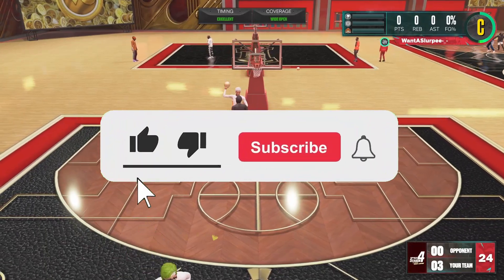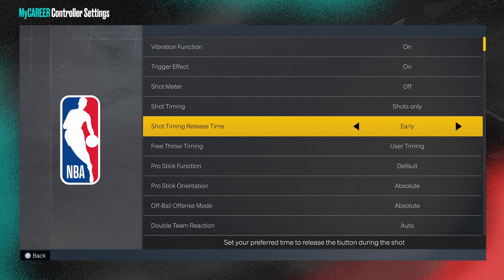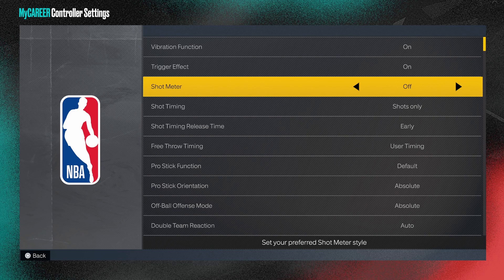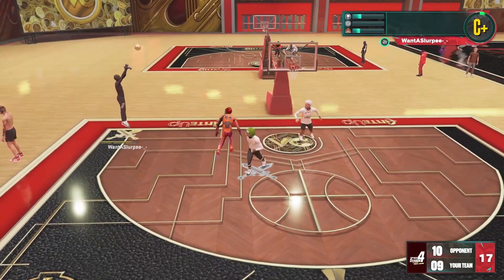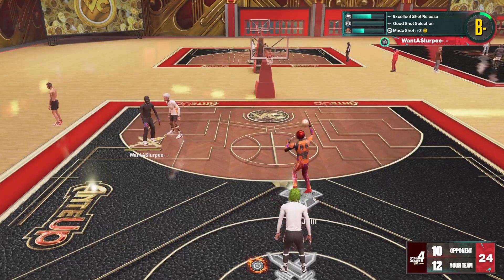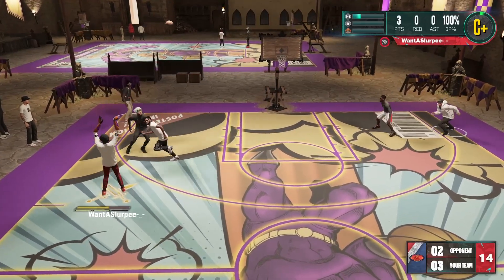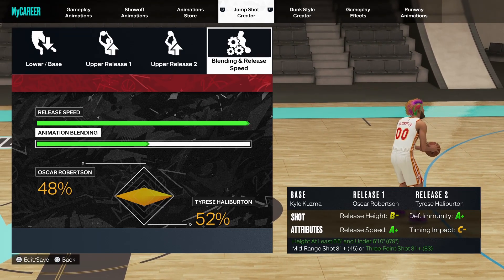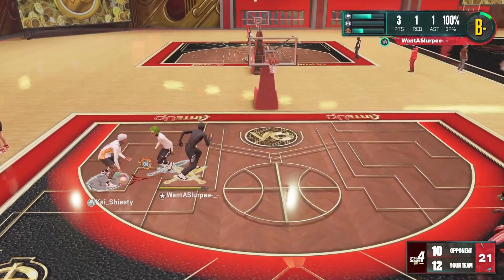BEST 6'9 Jumpshot in NBA 2K23! Biggest Green Window! Best Jumpshot NBA 2K23 Next Gen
In this video, I will show you the best 6'5 - 6'9 jumpshot along with the best shooting badges in NBA 2K23. This jumpshot has a HUGE Green Window and is extremely consistent. I will also show you the best badges for poppers/stretch bigs and the best badges for guards.